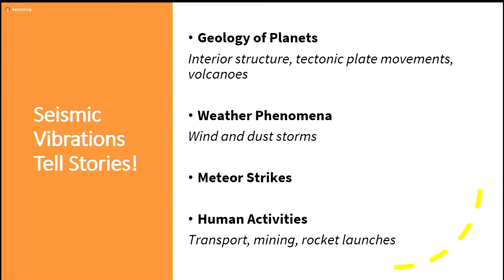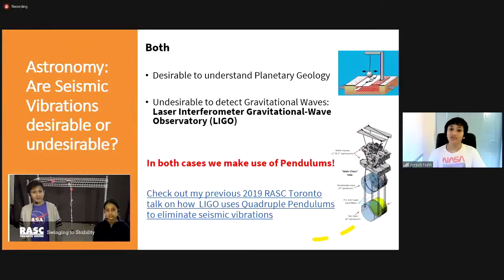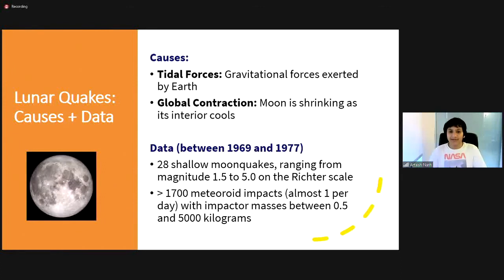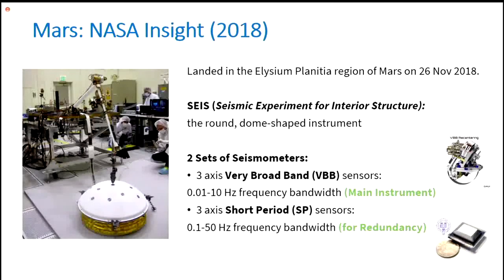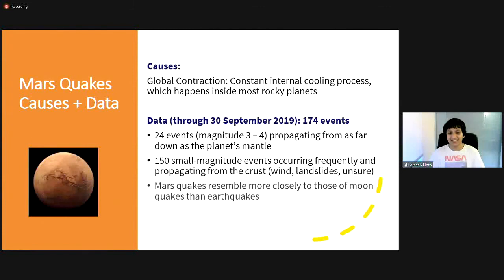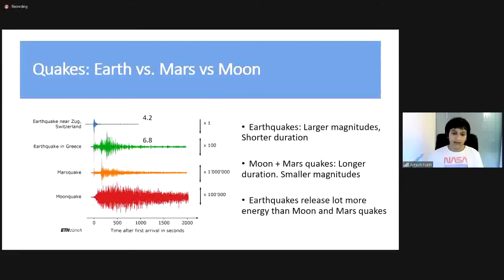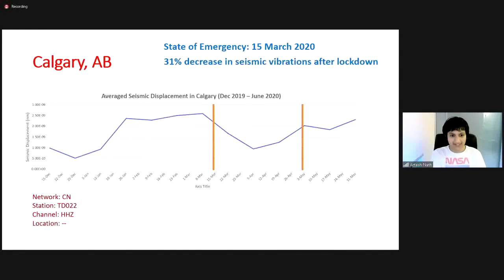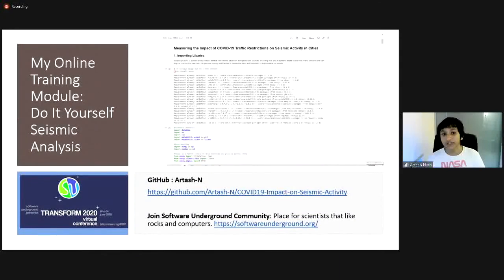From Outer Space to Sub Surface: Seismic Vibrations and the impact of Covid19 Lockdown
On July 15, 2020, Artash Nath gave a presentation on Seismic Vibrations, how to measure them and on what impact the Covid-19 lockdown has had on these vibrations. He spoke on behalf of the online Recreational Astronomy Night meeting of the Royal Astronomical Society of Canada - Toronto Centre. Artash is a student in Grade 8 and is a member of RASC -- Toronto Centre.